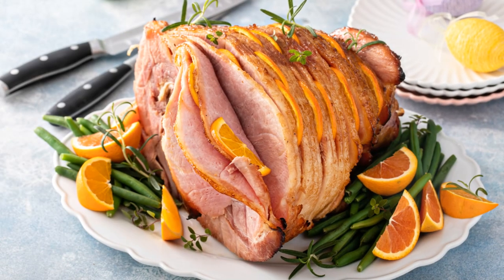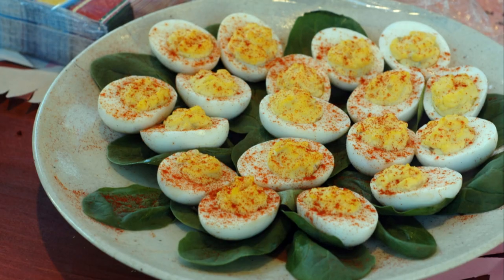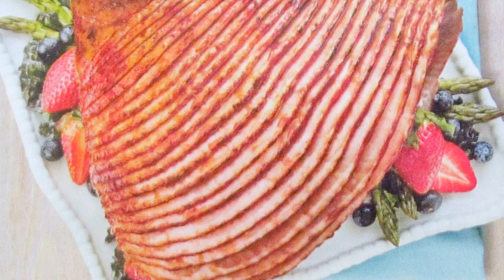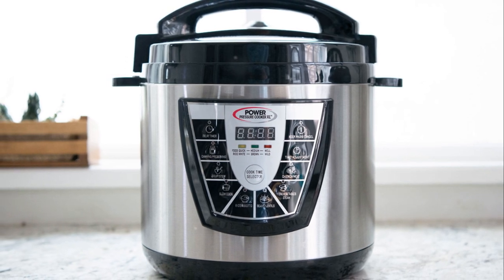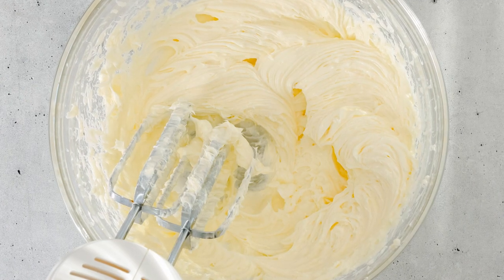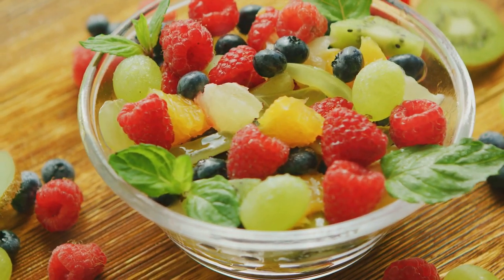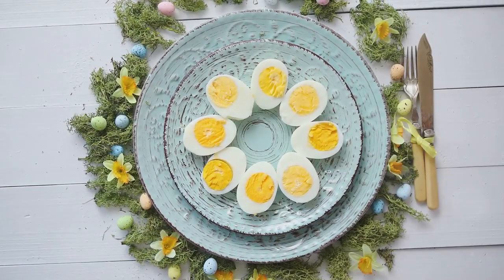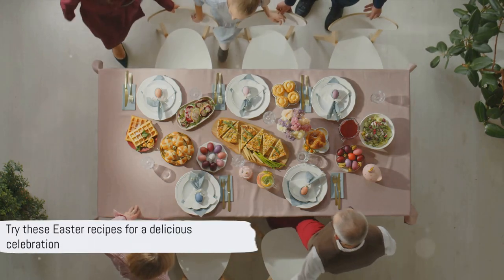Spiral Ham, Deviled Eggs, Fruit Salad, Carrot Cake Holiday Recipes.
Get ready to elevate your Easter feast with these 4 simple and delicious recipes that are perfect for the holiday season! In this video, we will walk you through step-by-step instructions on how to create impressive dishes that anyone can whip up at home. From appetizers to desserts, there's something for everyone to enjoy.

Whether you're hosting a big gathering or simply looking to add some festive flair to your table, these Easter recipes are sure to impress. So grab your ingredients and let's get cooking! Happy cooking!

OUTLINE:

00:00:00
Introduction to Easter Treats

00:00:13
Classic Deviled Eggs

00:00:35
Simple Easter Ham

00:01:10
Carrot Cupcakes

00:01:41
Refreshing Fruit Salad

00:02:07
Conclusion

Here are some of the things that I recommend purchasing (links are commissionable):

Instant Pot Duo 7-in-1 Electric Pressure Cooker, Slow Cooker, Rice Cooker, Steamer

Long-lasting playtime earbuds on Amazon.com:

Long-lasting playtime earbuds on Amazon.ca

Prime (USA)
Prime (Canada)

Audibles (USA)
Audibles (Canada)